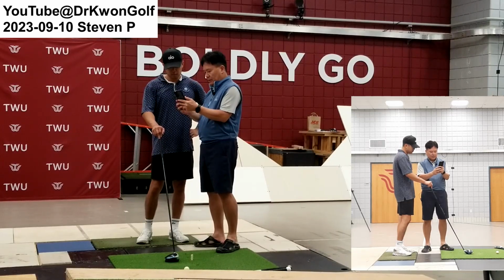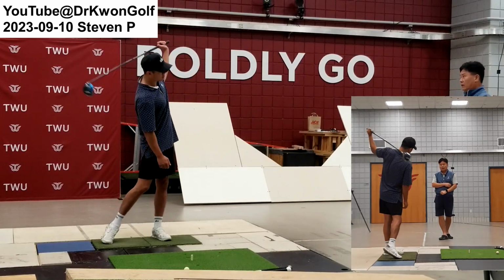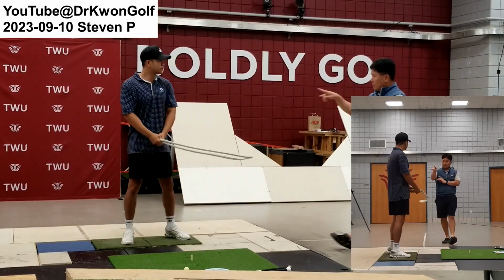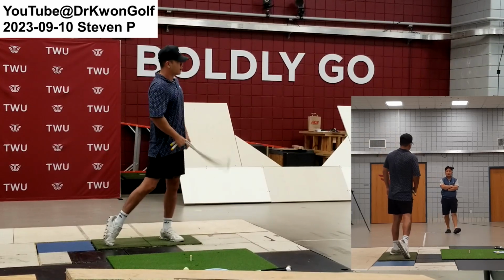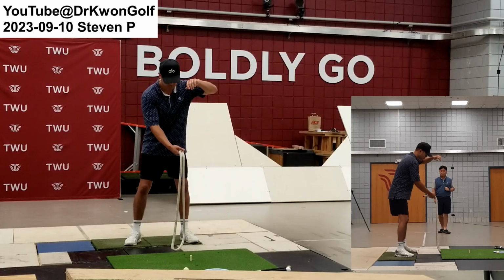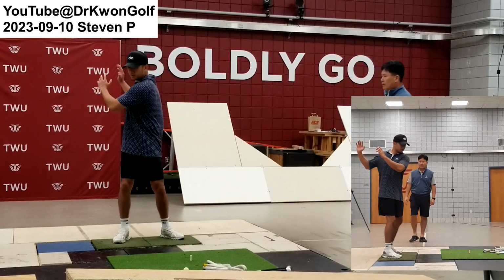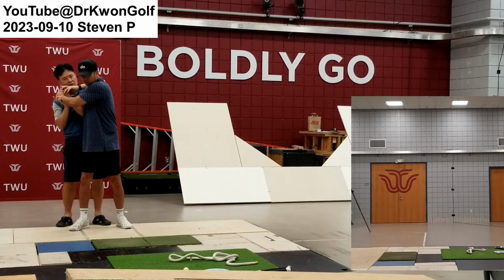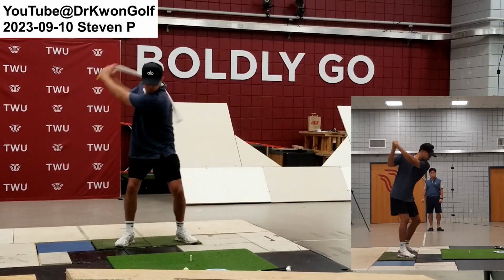2023-09-10 Steven P (26 yo) Part 1/2 - Rope/Wrist